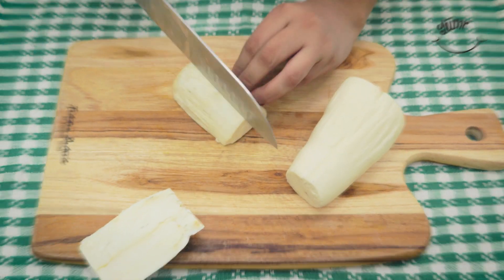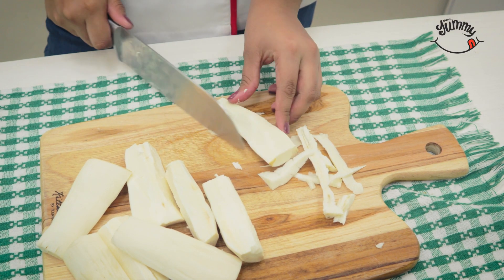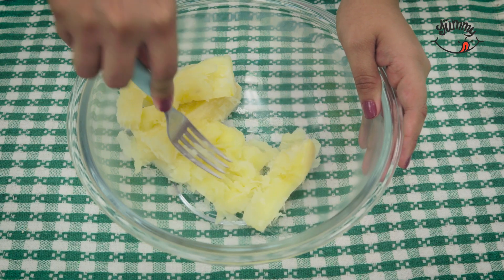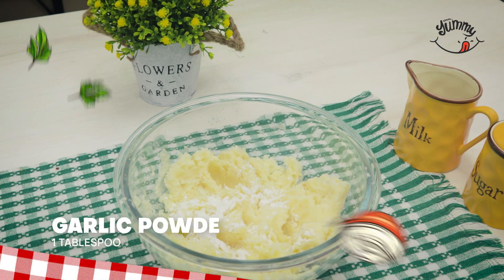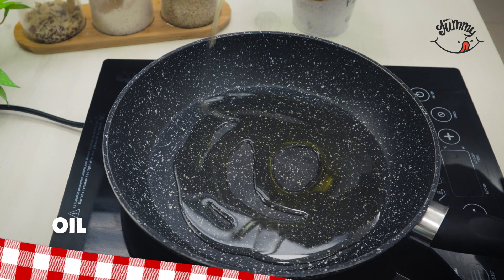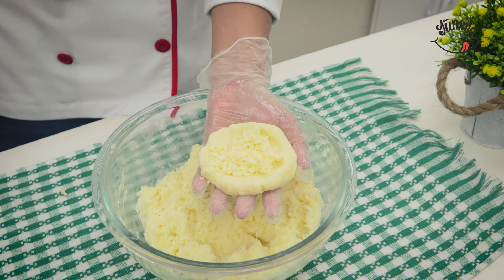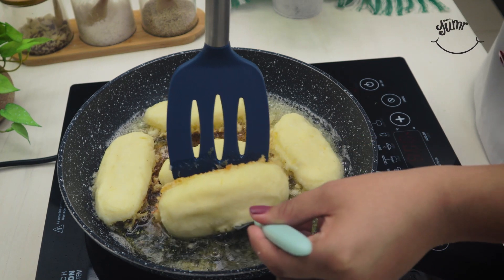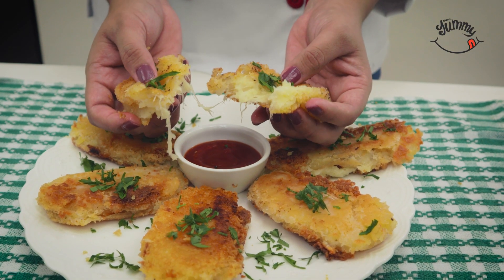🤯Ich mochte Maniok nicht mehr, jetzt, wo ich dieses Rezept kenne, werde ich es immer machen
🥣 ZUTATEN: 🥣
Yucca oder Maniok: 2 Einheiten
Salz
Wasser
Maizena oder Maisstärke: 1 Esslöffel
Butter: 1 Esslöffel
Knoblauchpulver: 1 Esslöffel
Schwarzer Pfefferpulver: Übersetze von Spanisch nach Deutsch.
Quesa Mozzarella: 50 Gramm
Absorbierendes Papier

📑 FÜR DIE ZUBEREITUNG:
1- Schneide die Yucca in große Stücke, entferne die Wurzel und koche sie in gesalzenem Wasser, bis sie weich ist.
2- Dann püriere sie mit einer Gabel und füge Maisstärke, Butter, Knoblauchpulver, Salz und Pfeffer hinzu.
3- Reibe den Mozzarella-Käse und fülle den Yuca-Teig damit, um Bällchen zu formen.
4- Brate die Bällchen in heißem Öl, bis sie auf beiden Seiten goldbraun sind. Oder benutze eine
5- Heißluftfritteuse, wenn du eine gesündere Option möchtest. Lasse überschüssiges Öl auf einem saugfähigen Papier abtropfen.

Danke, dass du bis hierher gekommen bist. Wenn du möchtest, kannst du mich KOSTENLOS unterstützen, um mich weiterhin zu motivieren:
⭐️Bewerte die Rezepte in den Kommentaren oder hinterlasse mir zumindest eine Emotion, das würde mich sehr glücklich machen.
🌏Teile es mit einem Freund, der gerne kocht.

Deine Kommentare inspirieren mich, mich weiter zu verbessern, ❤️DANKE FÜR DEINE UNTERSTÜTZUNG. ❤️